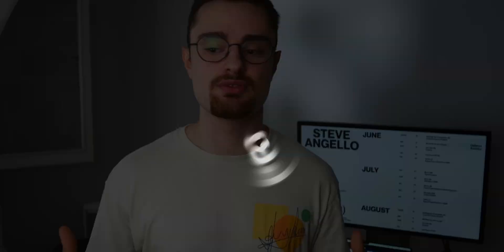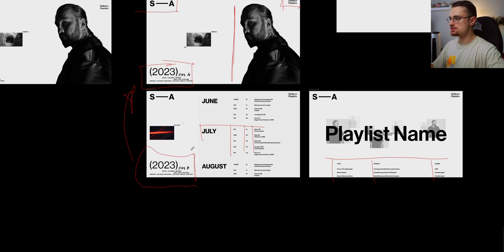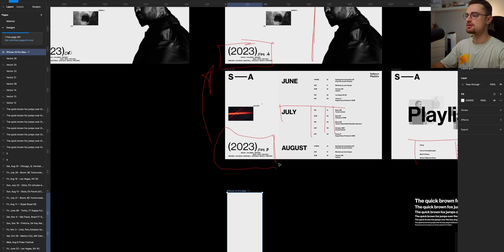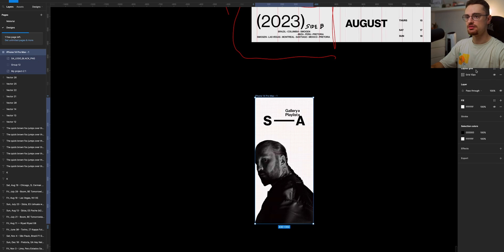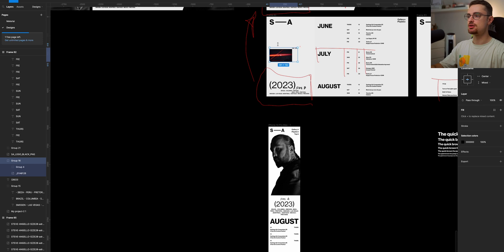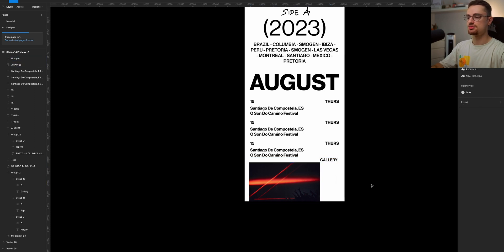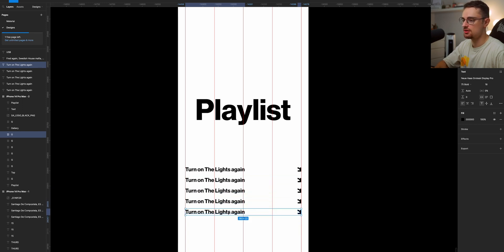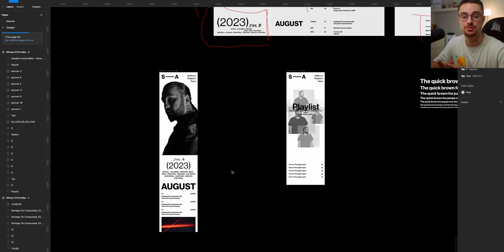Mobile Web Design made easy step by step ! - Responsive web design tutorial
Today, I'm thrilled to share with you my latest project, where I took my client's website design from the Desktop version of it to the mobile web design format!

In this video, I'll dive deep into the challenges and triumphs of adapting a desktop design to mobile web design. From maintaining a consistent visual identity to crafting intuitive navigation, I've got the tips and tricks you need to conquer the art of mobile design like a pro!

Drop me a line about the key takeaways you've discovered from this video to level up your Web Design skills. I'm genuinely eager to hear from you!💥✨